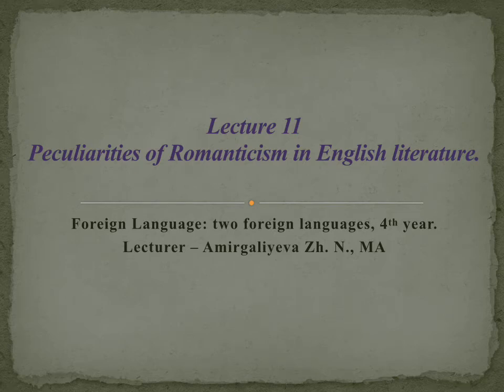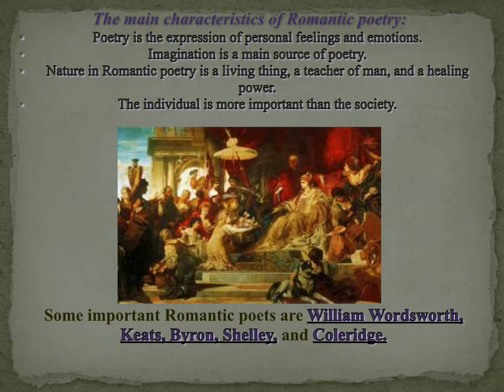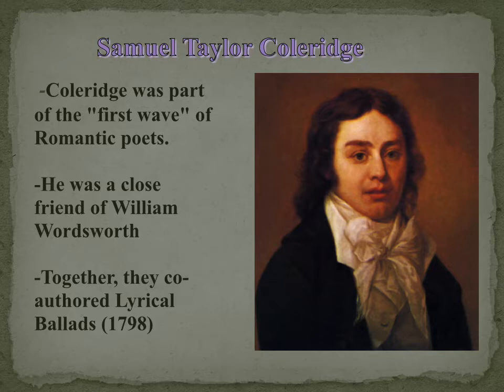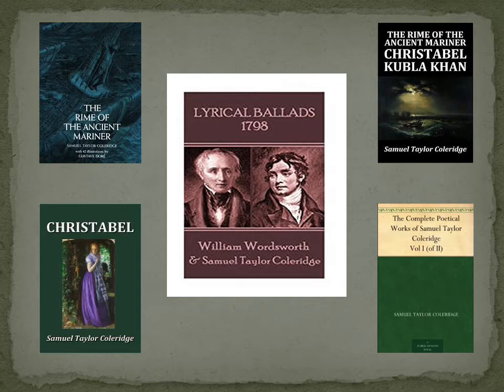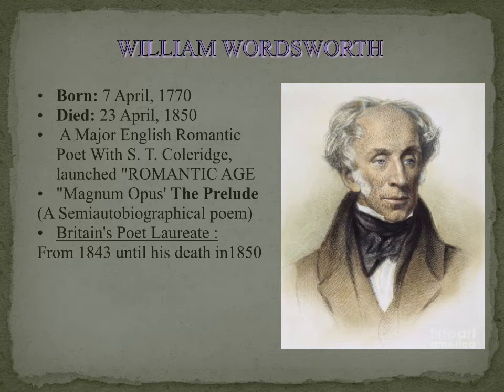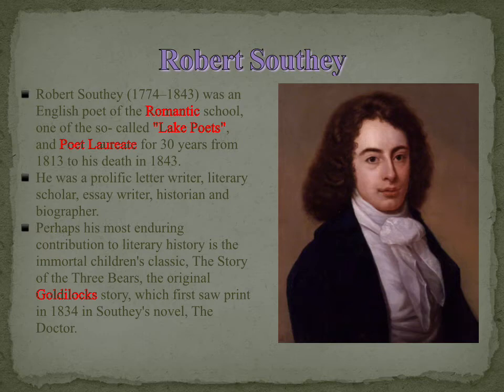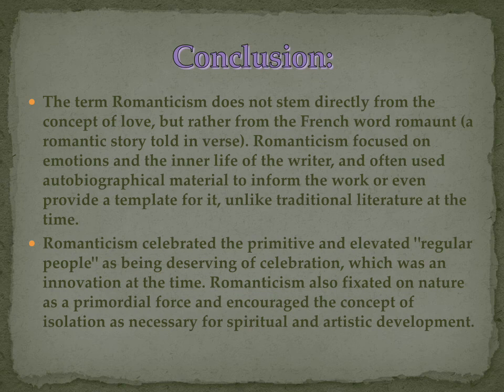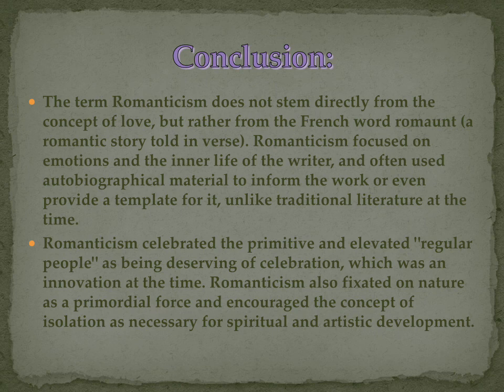Lecture 11 Peculiarities of Romanticism in English Literature